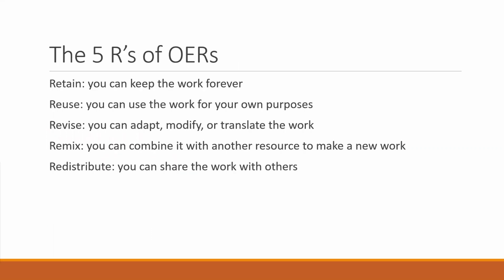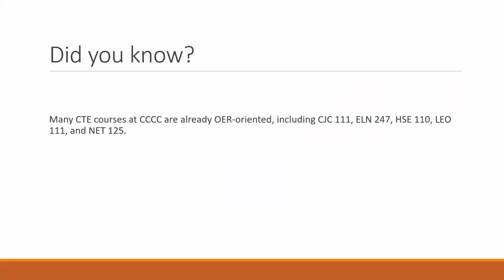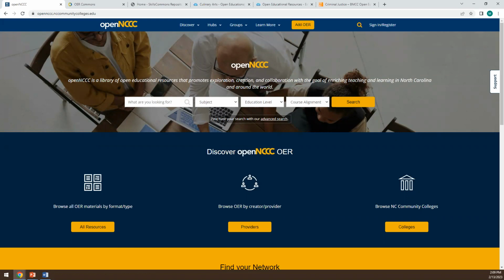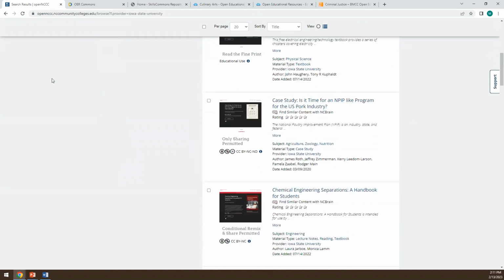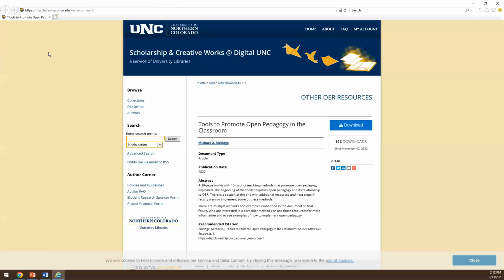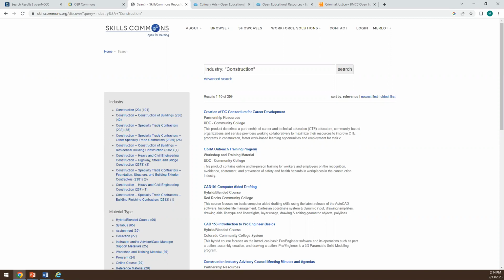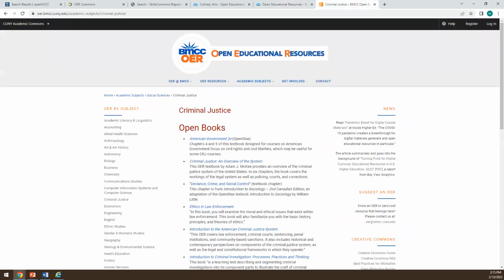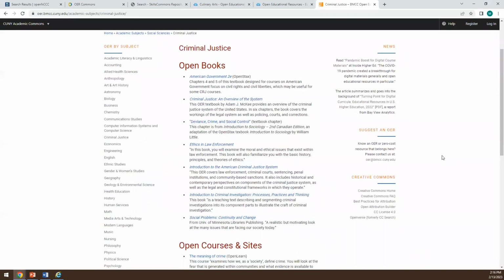OERs for Career & Technical Education (CTE)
This short video introduces you to OERs in the Career & Technical Education fields.